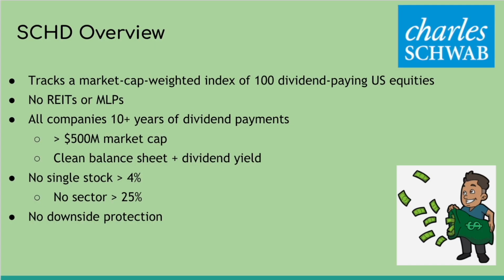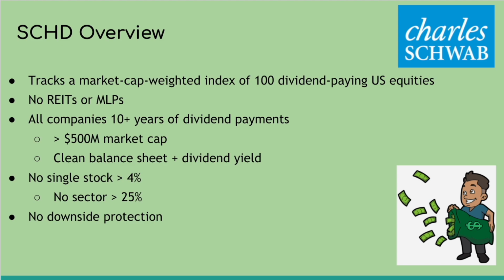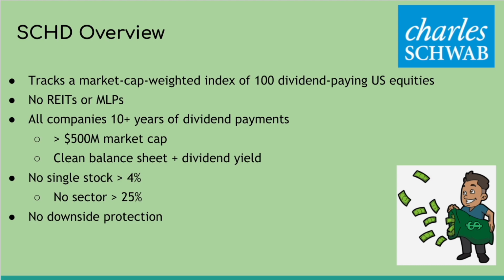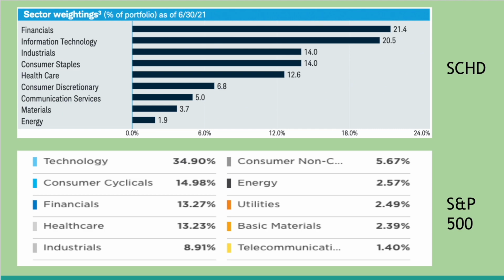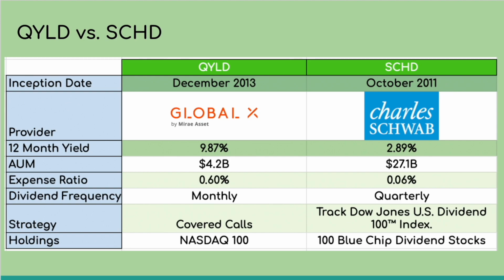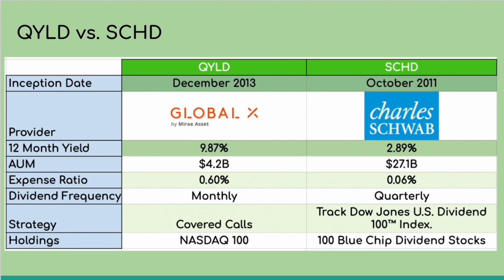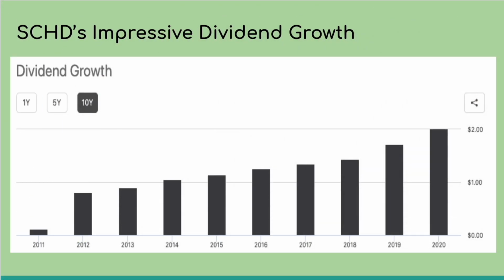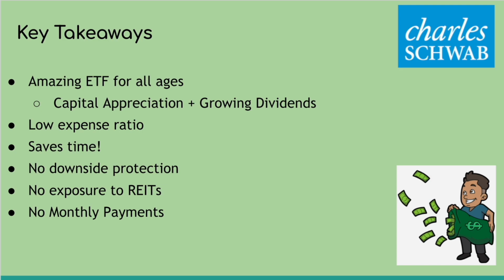SCHD Best Dividend ETF or QYLD?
SCHD is a dividend ETF offered by Charles Schwab. This Dividend ETF tracks 100 of the largest companies in the Dow Index that have paid dividends for 10 consecutive years. SCHD offers around a 3% dividend yield which seems insignificant compared to QYLD the Income ETF. However, SCHD offers potential for capital appreciation, something that is missing with QYLD. I give an overview of SCHD and compare it to QYLD to see if it really is the best dividend ETF. Catch me where ever you get your podcast! Collect Cash Podcast!